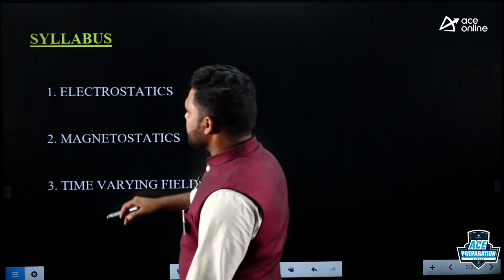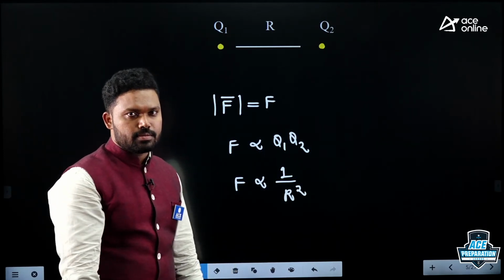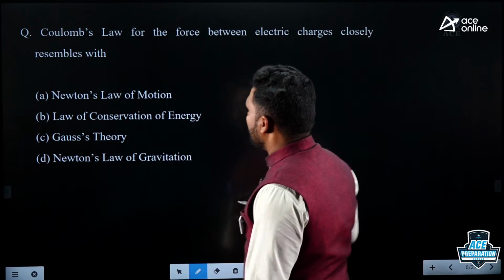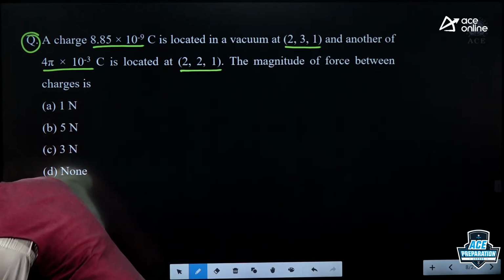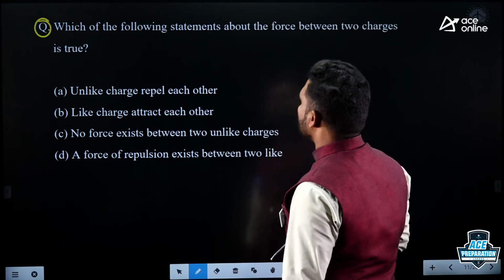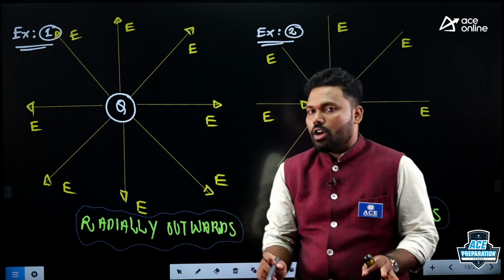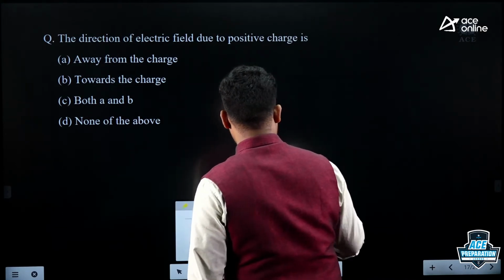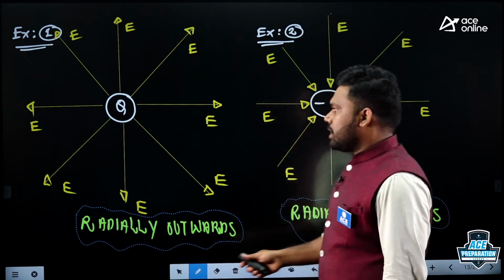EMF - Coulomb's Law and Electric Fields | SSC - JE Preparation | Vivek Sir | ACE Online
In this Session, Mr. Vivek Sir will discuss the Important Concepts of Coulomb's Law and Electric Fields from the Electromagnetics Field (EMF) which be helpful for all the aspirants who are preparing for SSC JE. Learn more about SSC JE Topics of Coulomb's Law and Electric Fields from Electromagnetics Field ( EMF ) in this session.